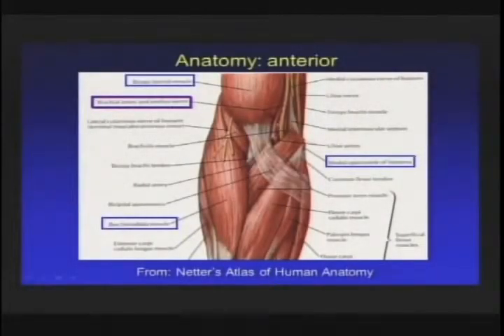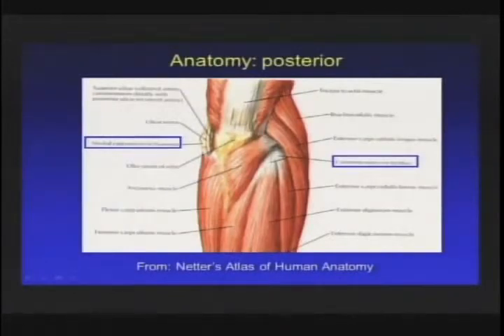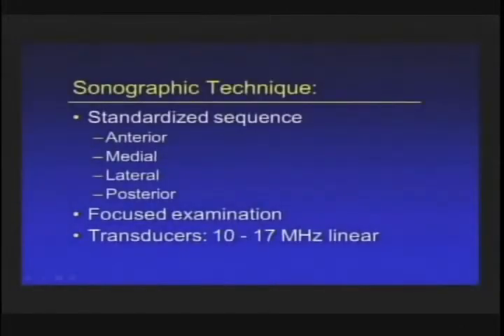Ultrasound of the Elbow